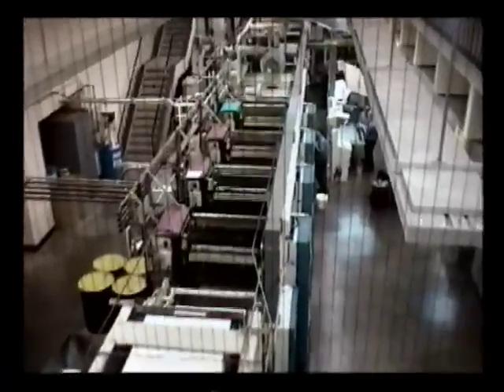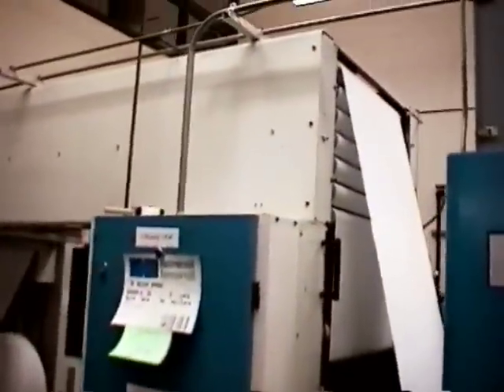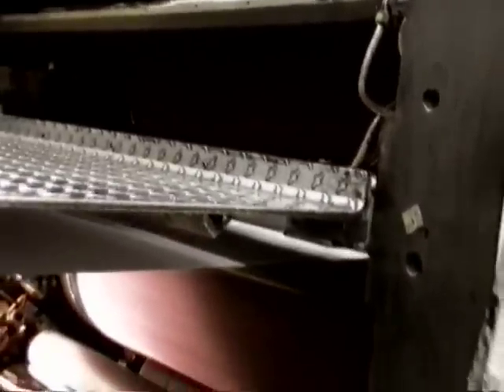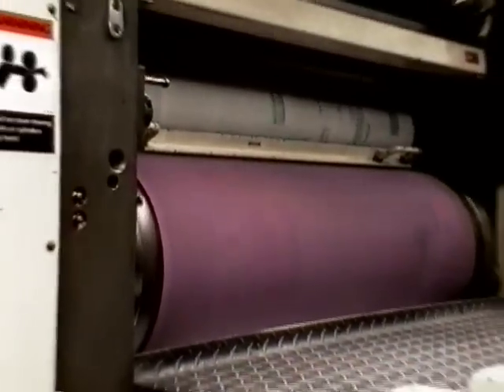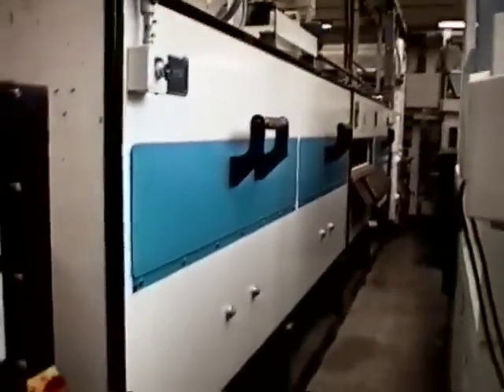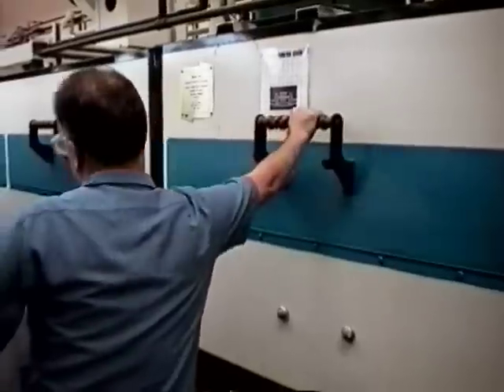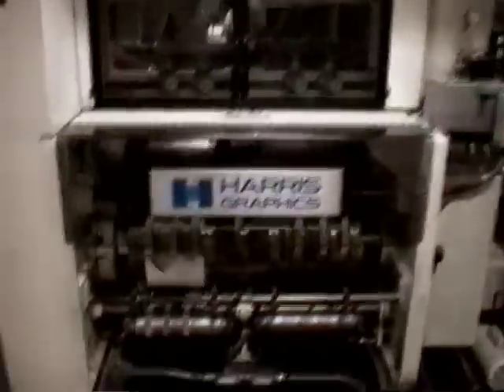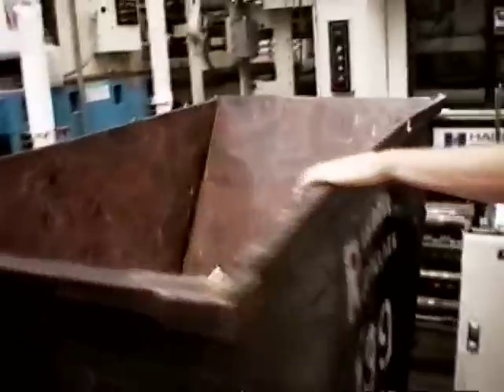Harris Web Offset Press at RIT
This is a walk-around of the old Harris M1000B web offset press at Rochester Institute of Technology.